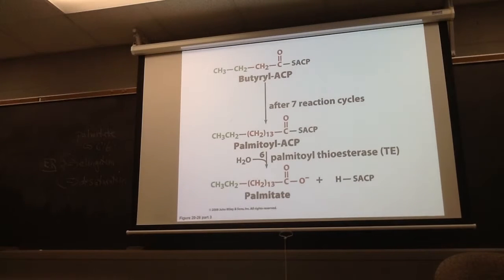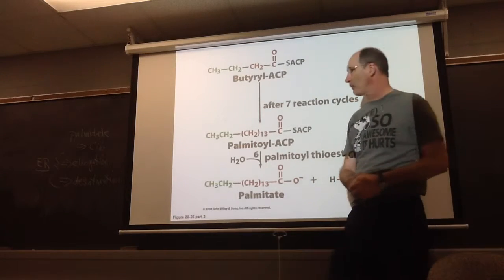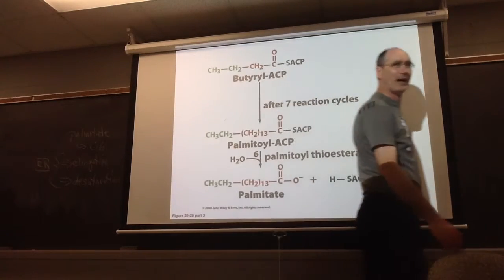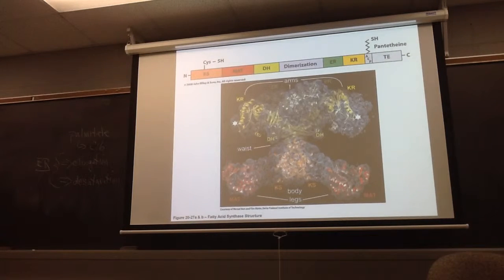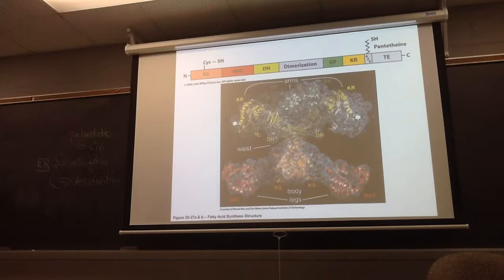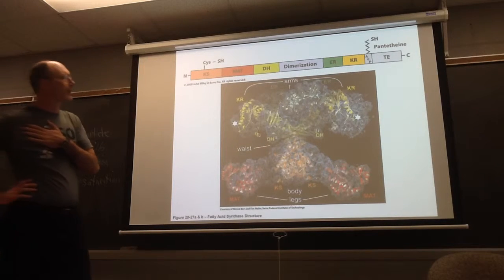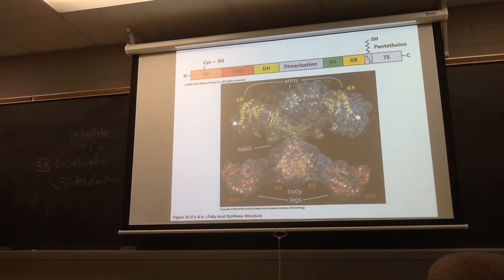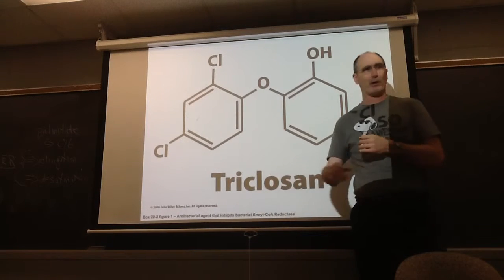CHEM395 Ketone Bodies & Fatty acid Syn 22April16 Pt 4